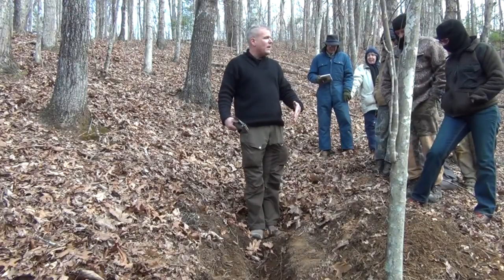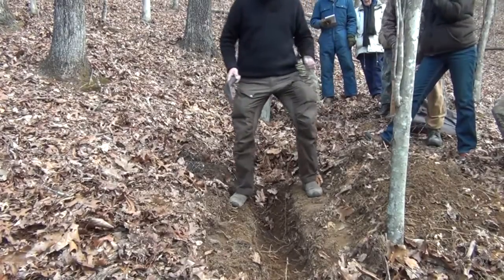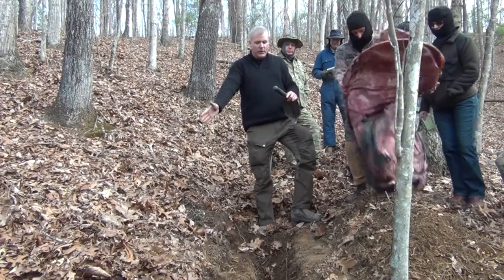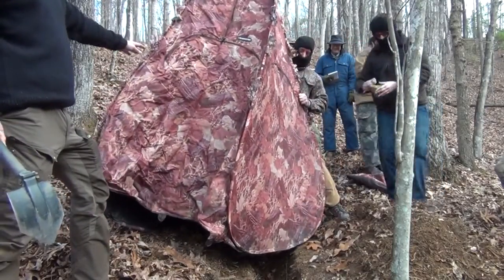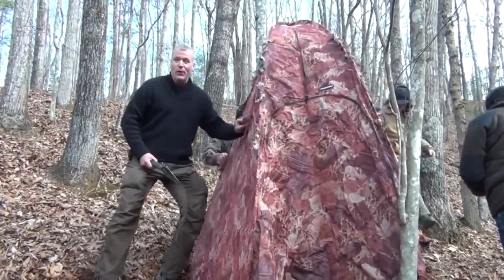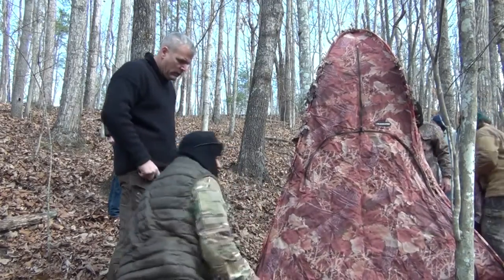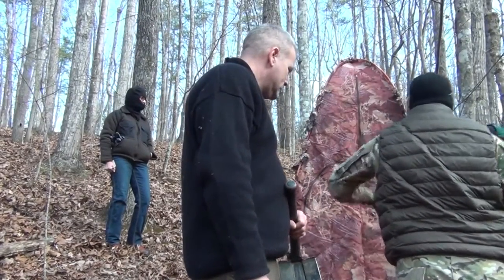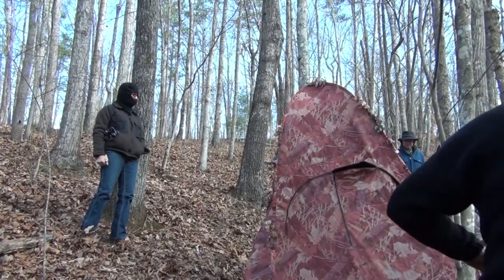Guardian556: Sanitation Facility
Camp cleaniness is often overlooked. Guardian556 reviews the sanitation facility at the 2015 Winter Survival Seminar.